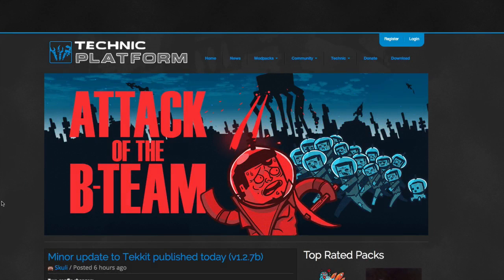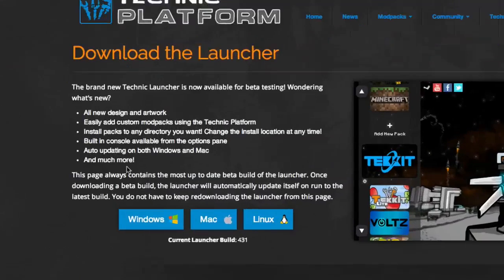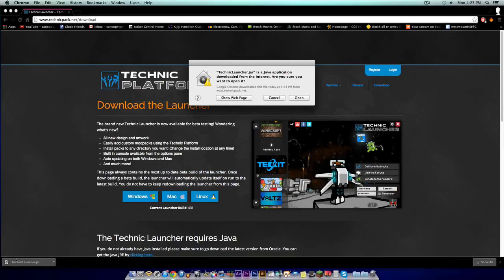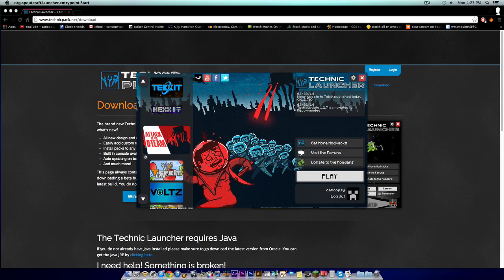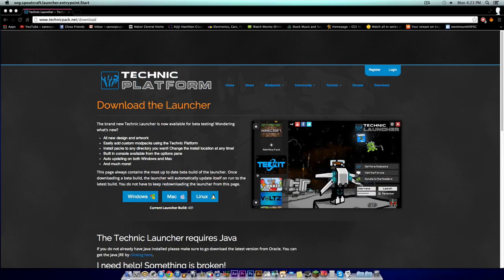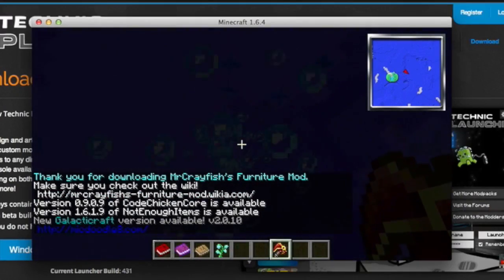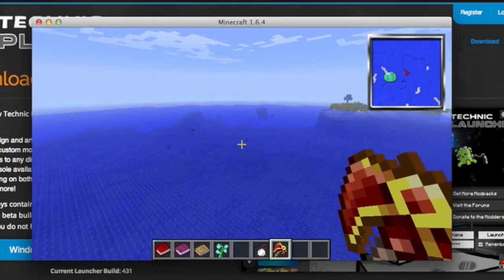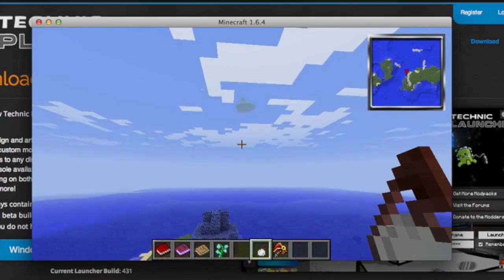How To Download And Install The Minecraft Attack Of The B-Team Modpack On The Pc, Mac And Linux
"Technology, film and gaming, at it's finest."

Canoopsy™